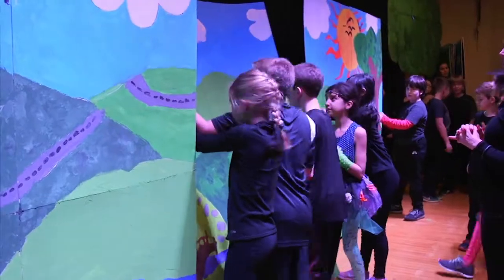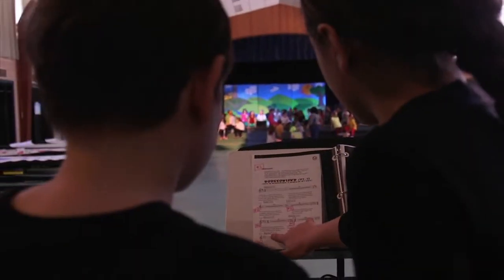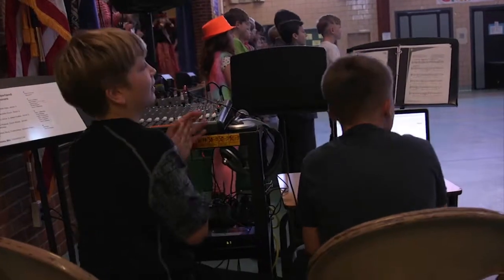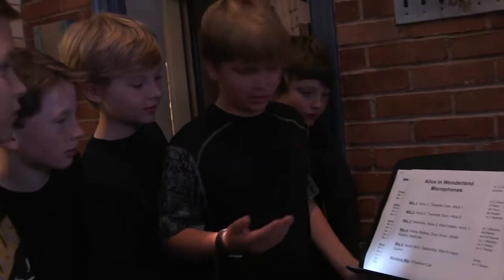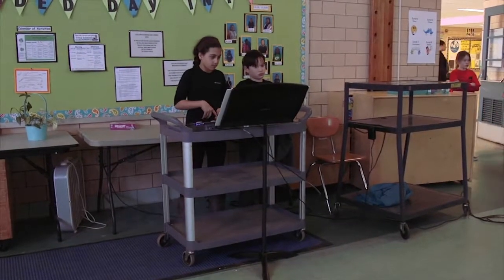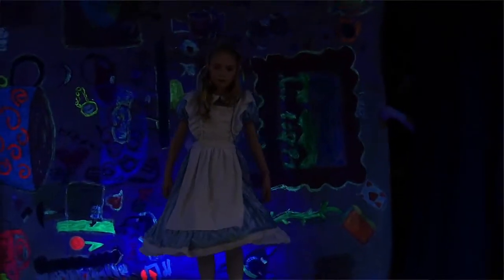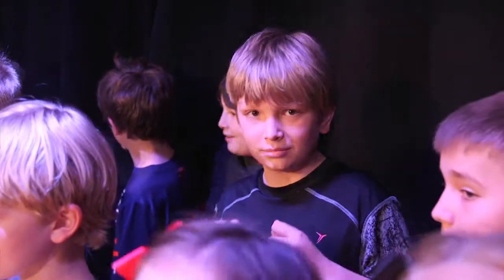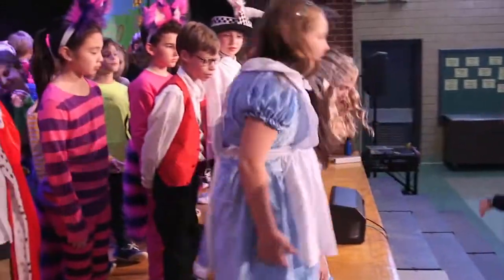Snapshots: Behind the Scenes of "Alice in Wonderland"